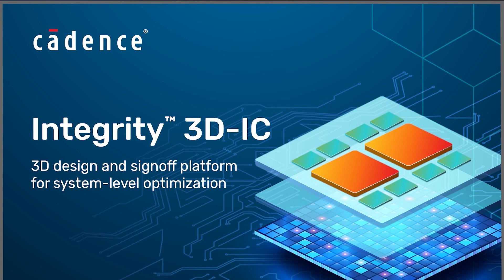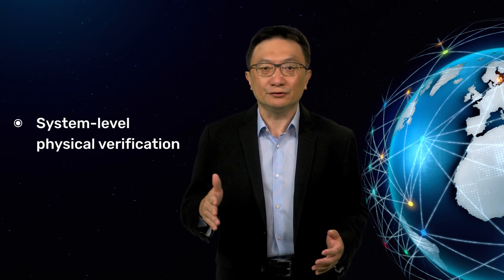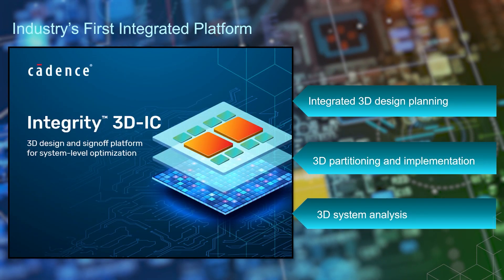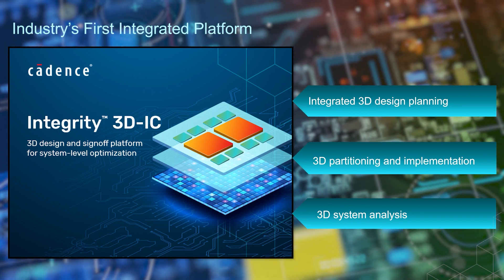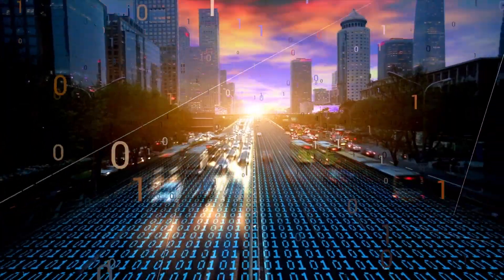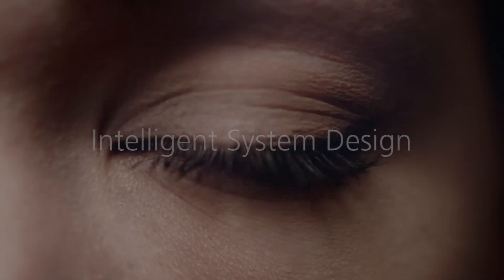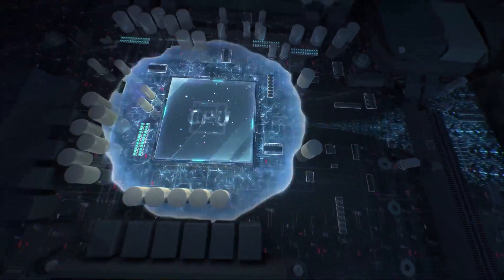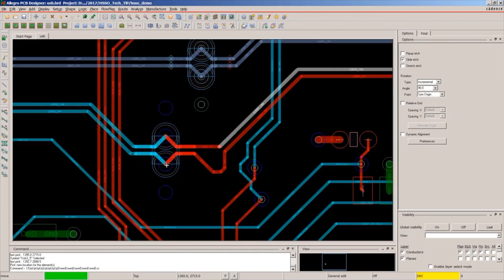DAC Innovation Theater - 3D-IC Chiplet and Package Design